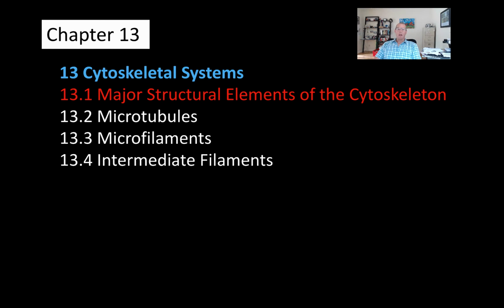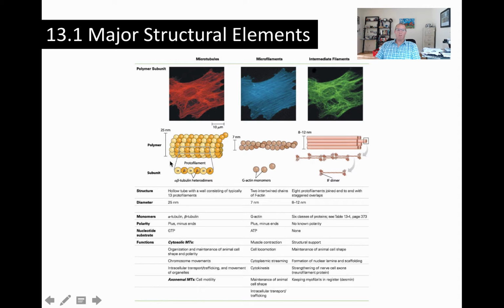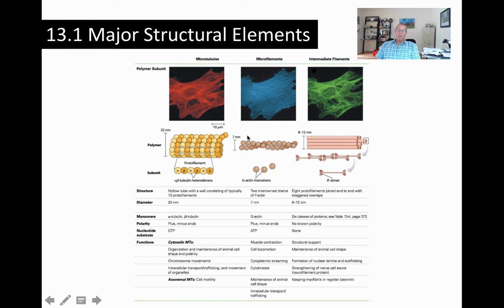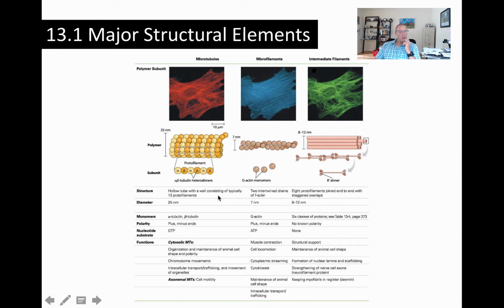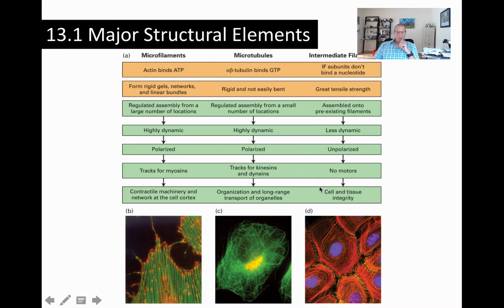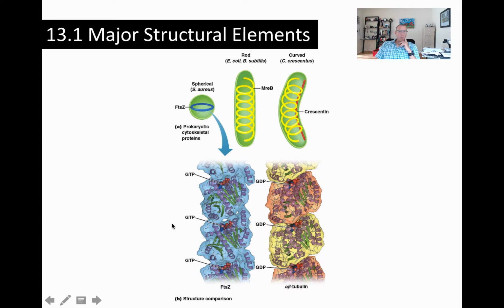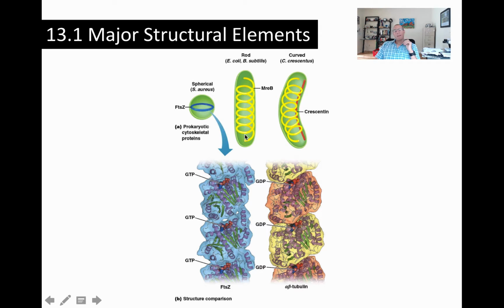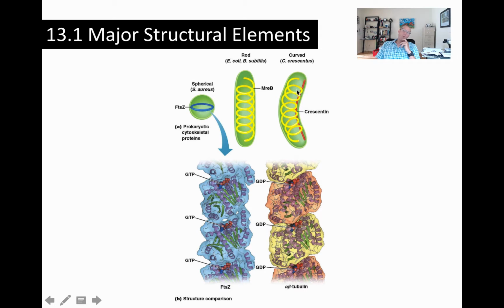Chapter 13 Su2016 P1 Major elements overview